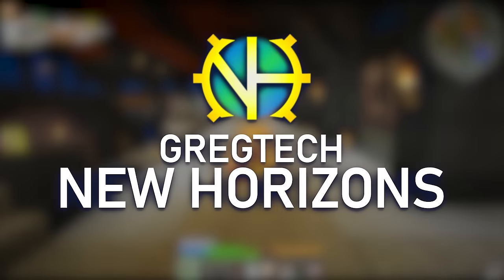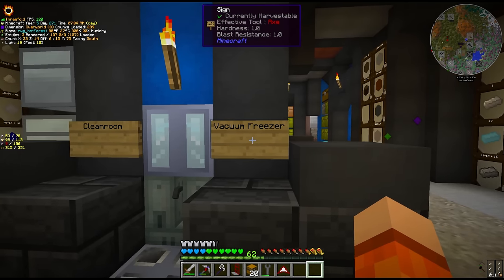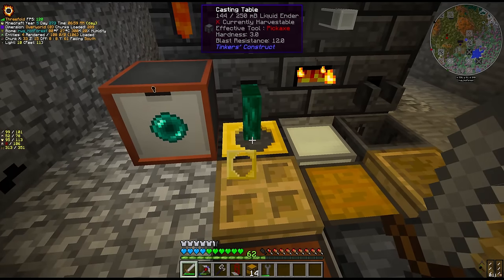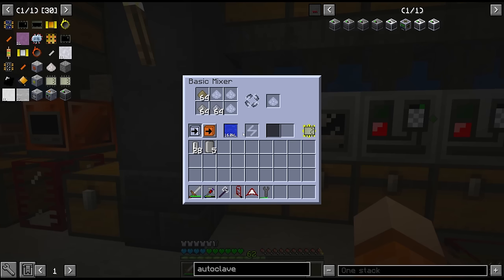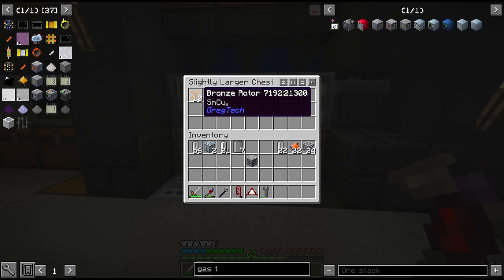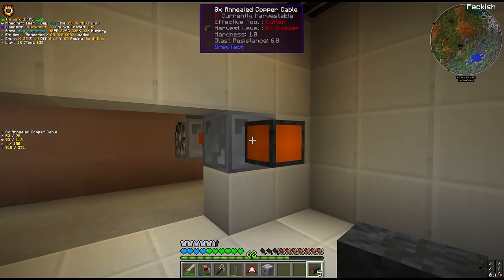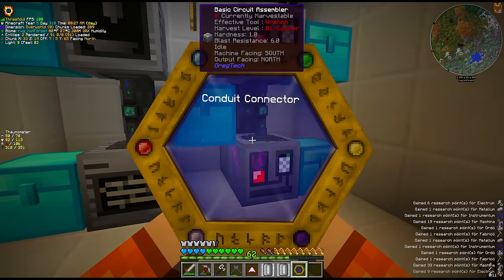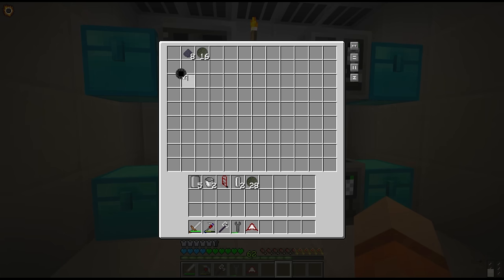Gregtech New Horizons S2 16: The Cleanroom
Today we look at the next stages of progression and unlock the Cleanroom, which is necessary to craft many of the circuit components needed as we progress. We also craft many more HV machines and invest in more infrastructure to help us ease the ever-growing list of frequent crafts and machine processes.